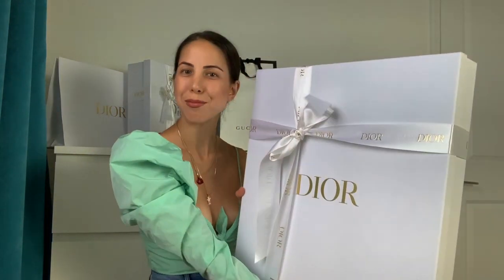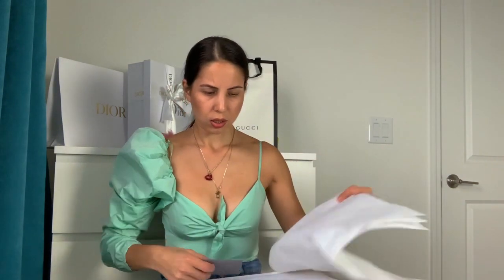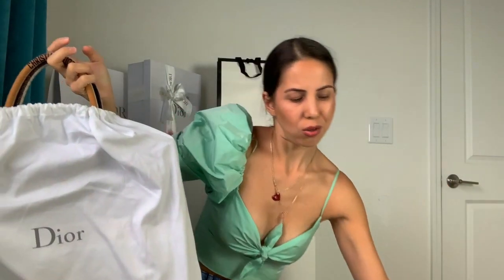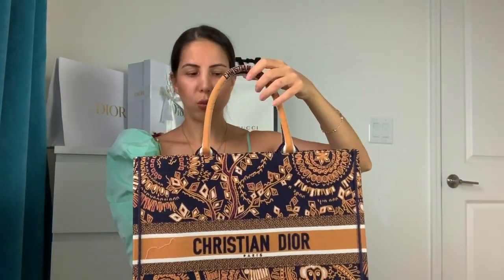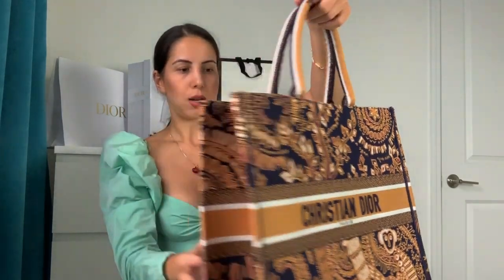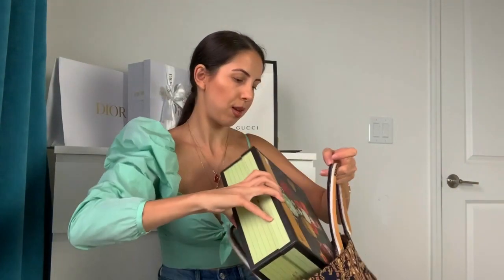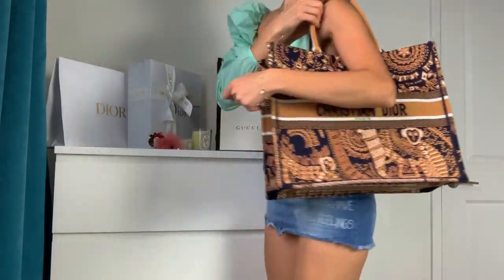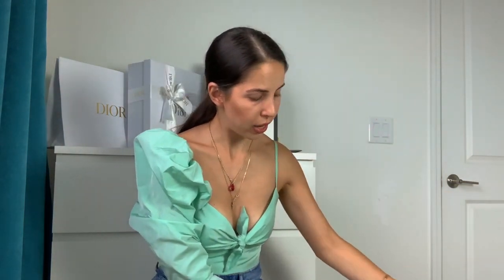Dior Book Tote Medium unboxing and try on/ pursehunters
Hey Ladies. In this video, I am sharing an unboxing video of brand new Dior Book Tote bag.

My name is Dzera and I run an instagram pre-owned luxury consignment store.
I've decided start making these videos to show you what I have available and also do bags reviews and show you what you can fit in there, ways to wear and advices how to take care of the bags.

I post daily large selection of luxury handbags and shoes. And my prices are hard to beat.